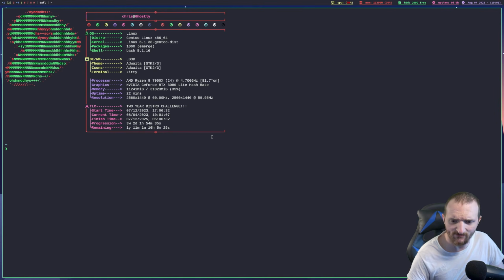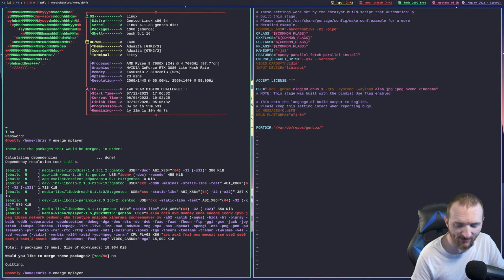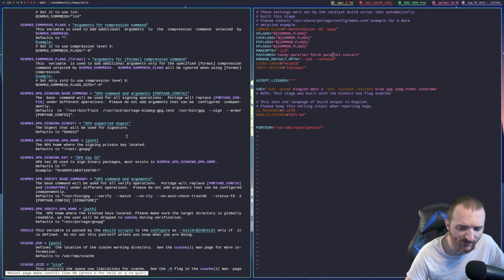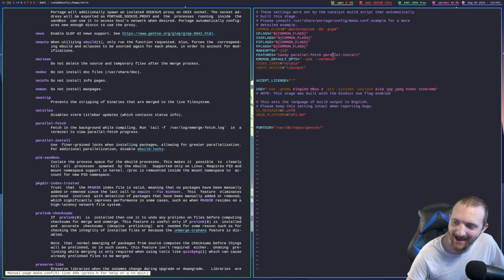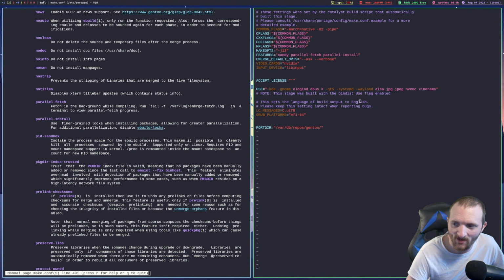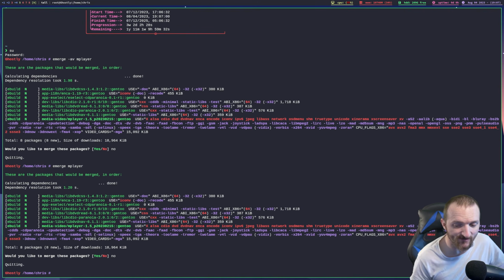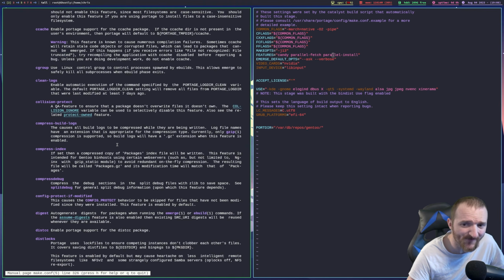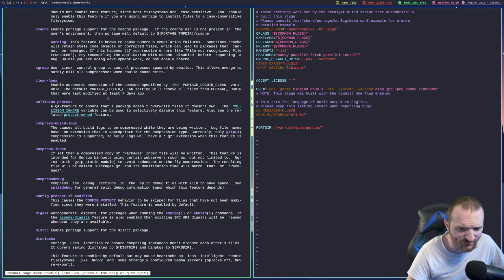FEATURES in Gentoo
In this video, I show you guys my make.conf file and some of the FEATURES I have enabled that speeds up compile time quite a bit. I know some of these FEATURES some of you guys are already familiar with but for some of you this could be a timer savor.